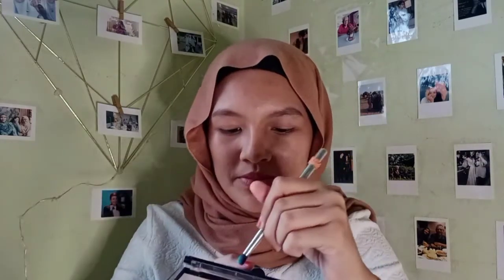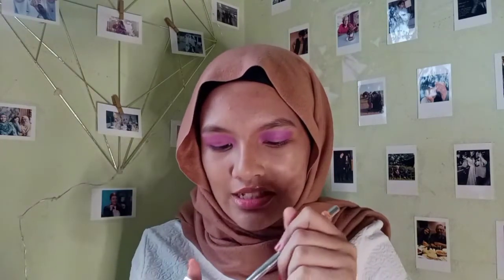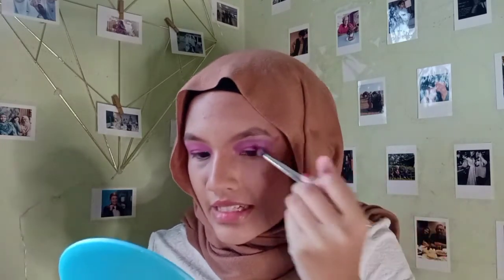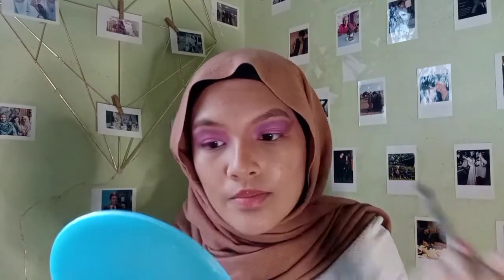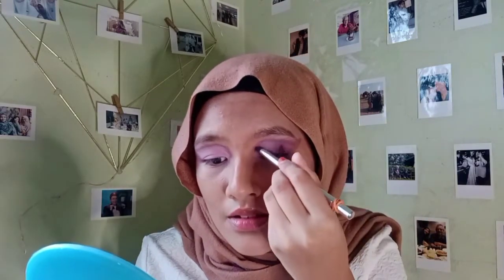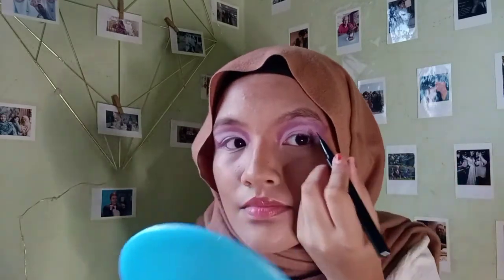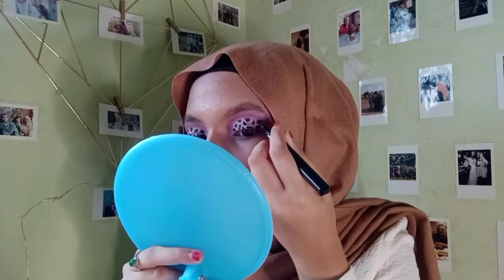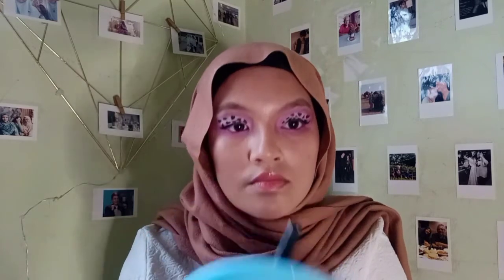Purple Cow Eyeshadow Look Tutorial!!!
Hello everyone!

Welcome back to my back to my channel! In this video, I am attempting a makeup look inspired by cow spots. But, with a twist. I made it purple because I thought it would look fun. And I was right. It looks fun and doing it was plenty fun too. It took some time to get the look I wanted but when it comes to makeup, TRUST THE PROCESS. That's what I always hear from professional makeup artists and who am I not to heed their advice?

I start school next week and I'm sure I will be able to post next week's video but I may not be as active. However, I will try my best to steal time and record and post as usual. I am so nervous and scared to go back to school. I haven't finished so many assignments so here's to hoping I finish them all in time.

If you have any suggestions, ideas, requests or feedbacks, let me know. BYE!!!